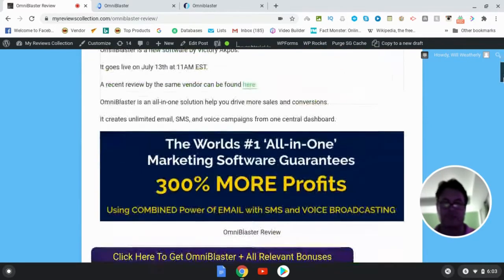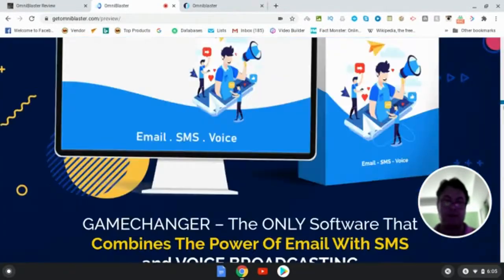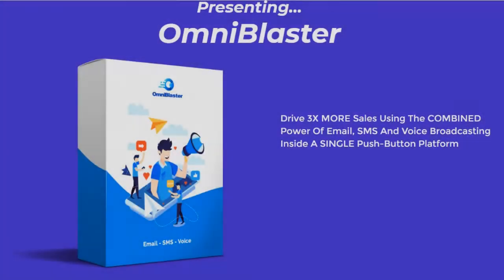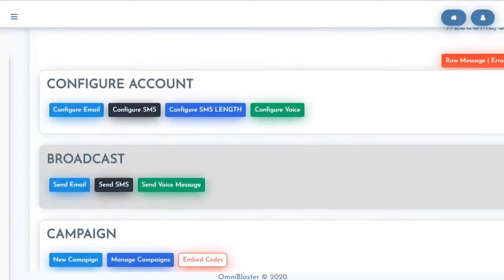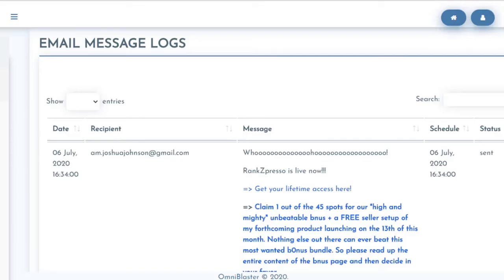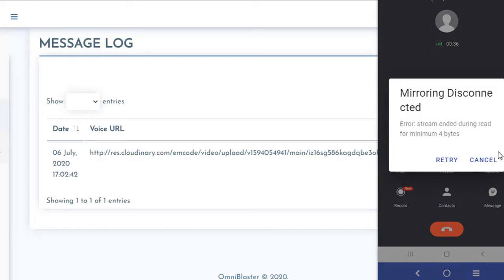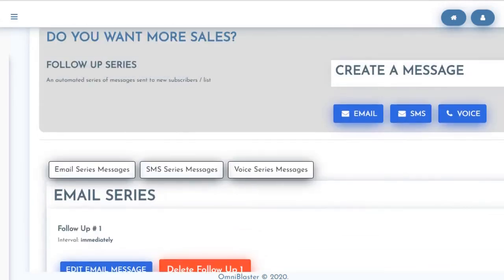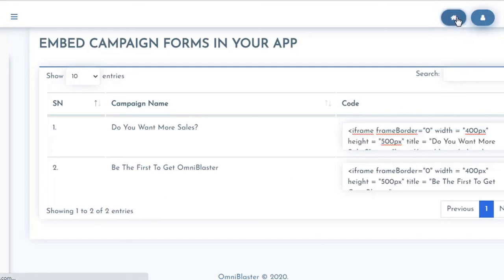OmniBlaster Review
OmniBlaster Review: The world's #1 "all in one" marketing software

OmniBlaster is a new software by Victory Akpos.
It goes live on July 13th at 11AM EST.
OmniBlaster is an all-in-one solution help you drive more sales and conversions. It creates unlimited email, SMS, and voice campaigns from one central dashboard.
With OmniBlaster you can broadcast or schedule messages, updates, discounts and announcements.
You can do this through Voice, SMS, as well as email campaigns.
Also, you will be able to create optin pages that attracts free traffic from social media. The messages you send out can be linked to your previous campaigns.And you can receive instant payments via the built-in PayPal system.
API Integrations include: Infobip, Twilio, Plivio, Nexmo, Clickatell, Mailgun, and Amazon SES.
What Are The Pros & Cons? The cons exist mainly for those who don't use these features to warrant buying it.
For instance, if you're not using email, SMS, voice, or landing pages, then this may be for you. However, if you're doing online marketing in 2020, then most likely you want to avail yourself to these tools. Since you have access from one central dashboard, this makes it something of a no-brainer. After all, with OmniBlaster, you can instantly send offers to your customers’ inboxes and phones. Simply, press one button and make quick sales and commissions.
Here are some of the the advantages of owning OmniBlaster:
 Sell a greater number of eCommerce Products, Physical Products, Info products and software
Promote any given event you have coming up
Get Sign Ups
Make Announcements